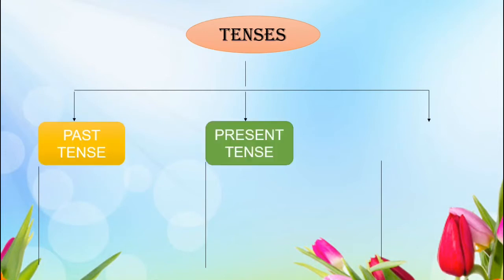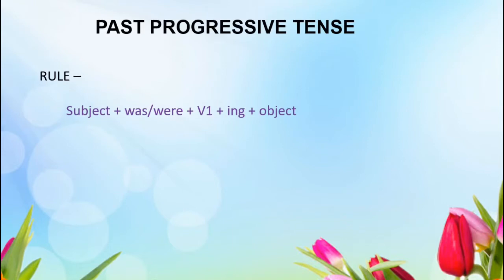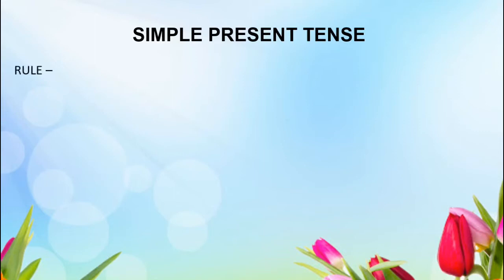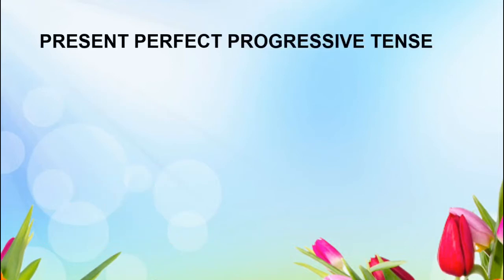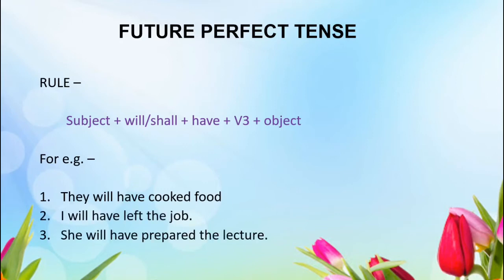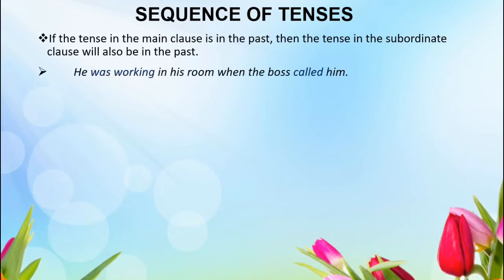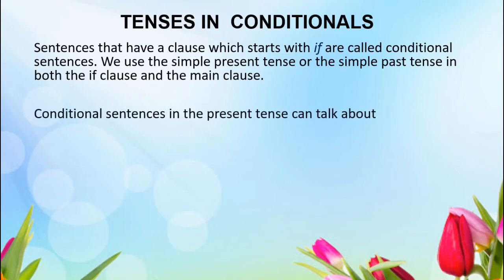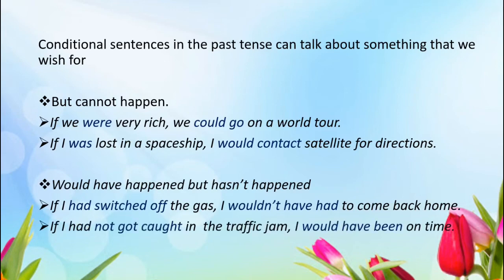English Grammar Tenses